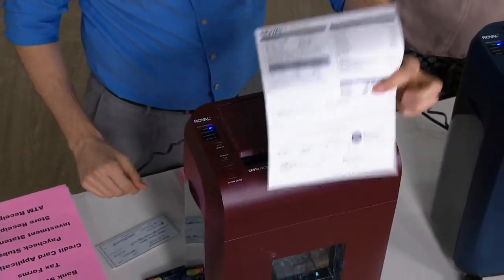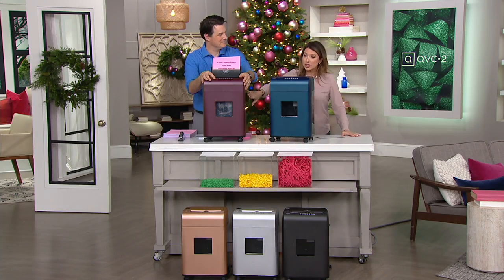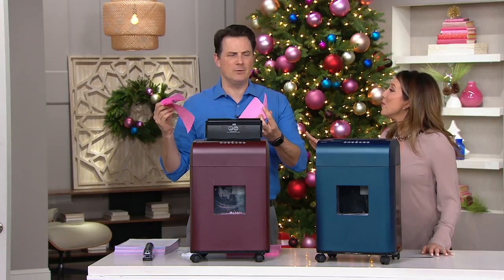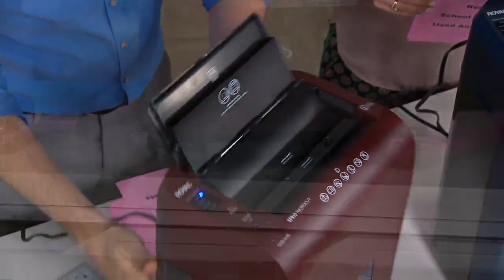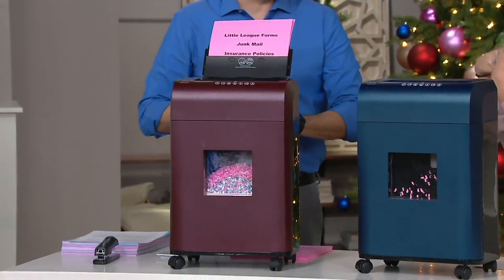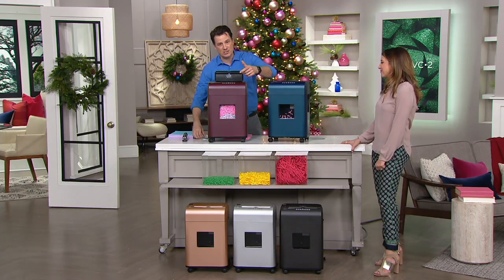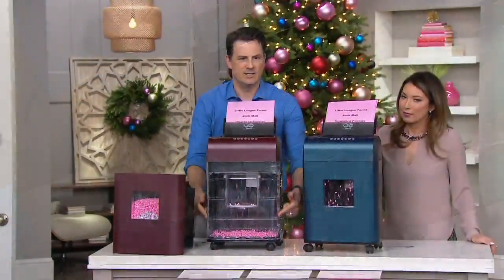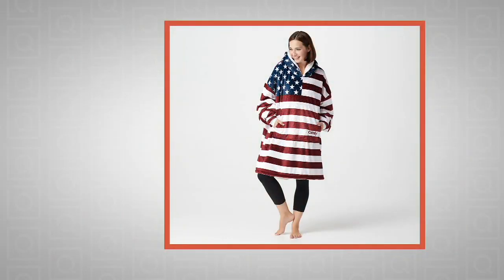Royal 9-Sheet Micro-Cut Shredder with 100-Sheet Auto-Feed Tray on QVC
Royal 9-Sheet Micro-Cut Shredder with 100-Sheet Auto-Feed Tray

Shred it and forget it with the SF910 micro-cut shredder. Slice through up to nine sheets in a single pass, or load up the auto feed tray with up to 100 sheets to dispose of those decades-old bank statements, utility bills, and other larger paper-munching tasks. From Royal.